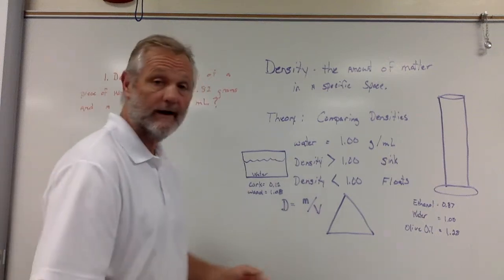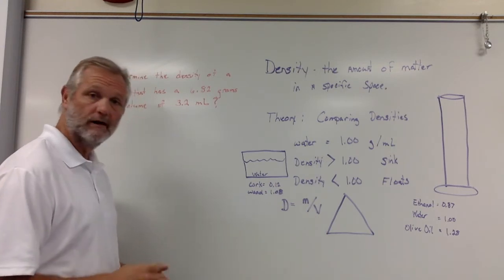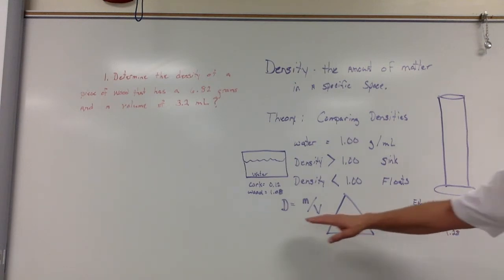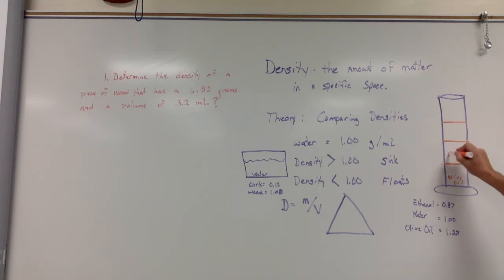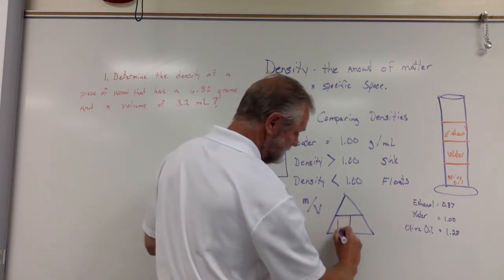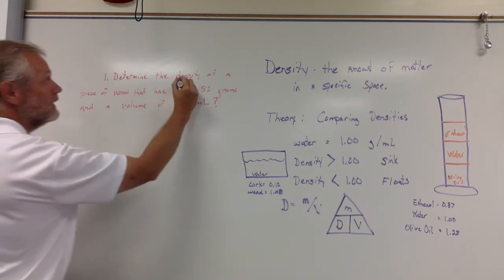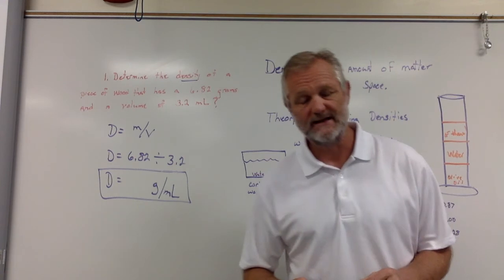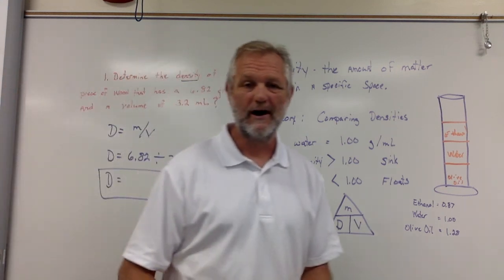Video Density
This video covers the definition of density, comparing density of different objects, and how to set-up and work a density problem.